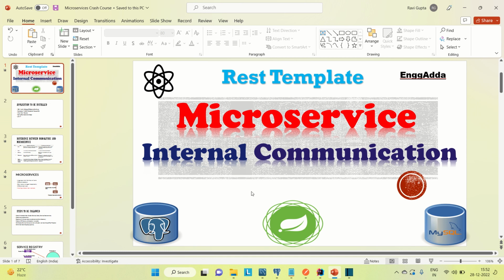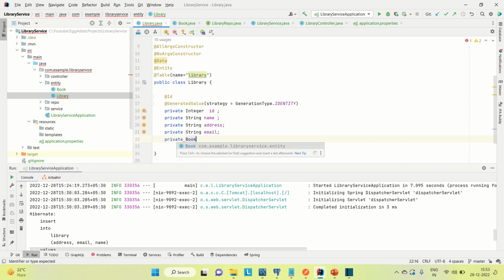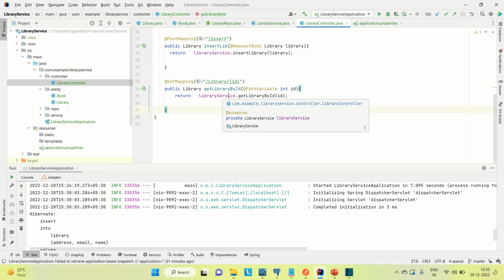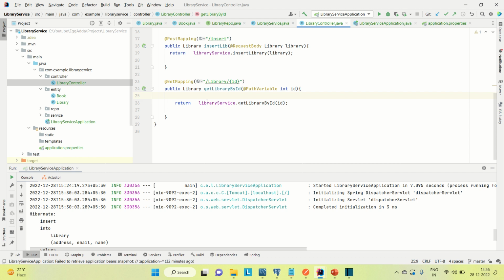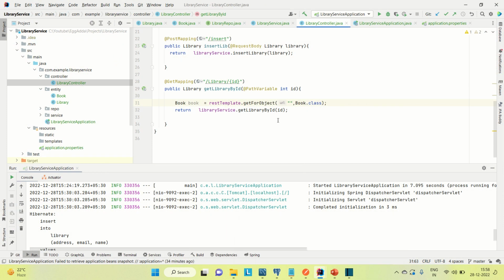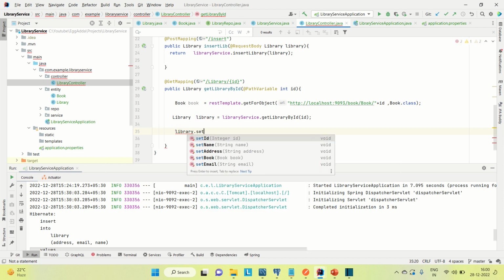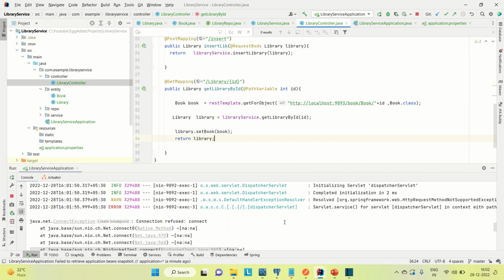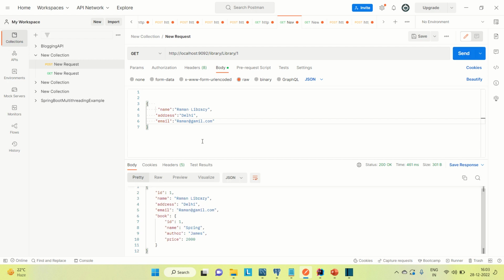Microservice Development in Spring Boot|Microservices Internal Communication Using Rest Template|L-6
Microservice Development in Spring Boot |Microservices Internal Communication Using Rest Template (Calling Book Service into Library Service)@enggadda